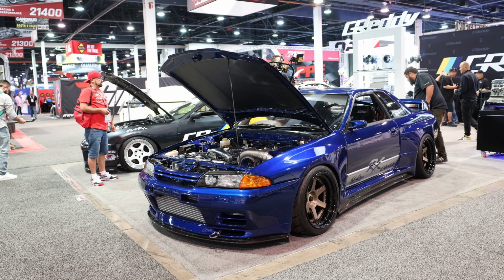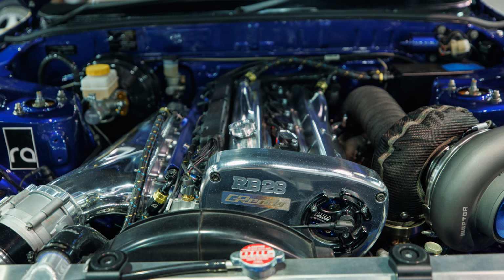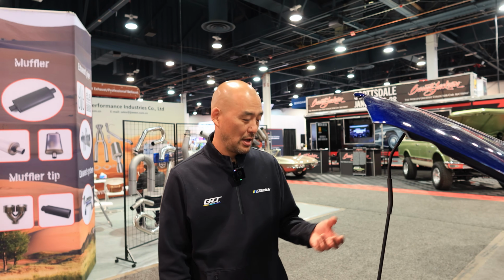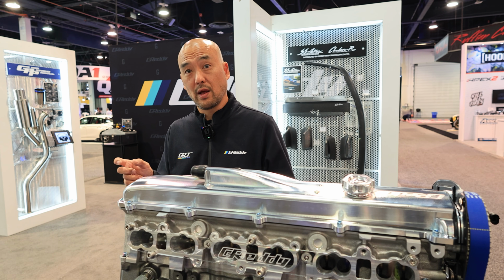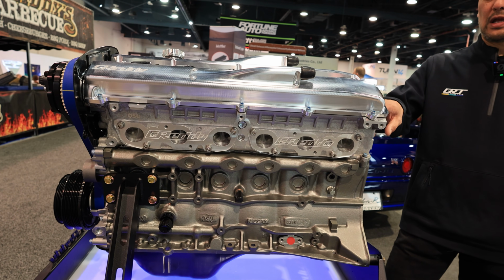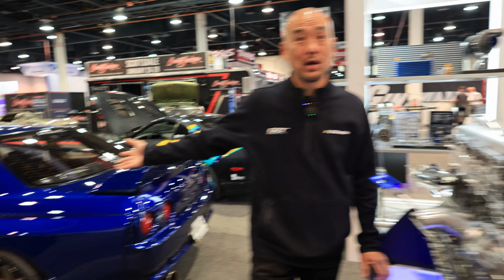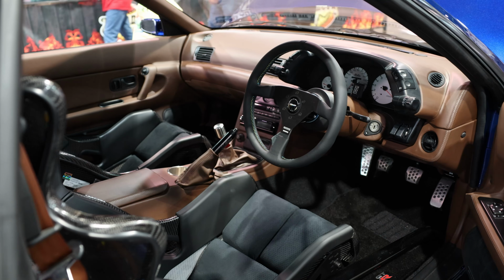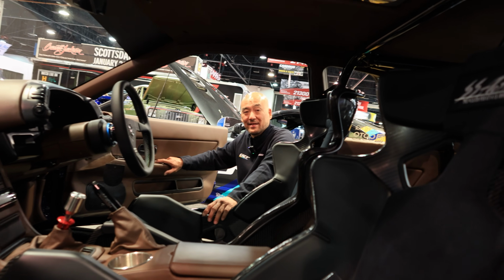Garage Active R32 w/ GReddy's Newest RB28 Crate Motor